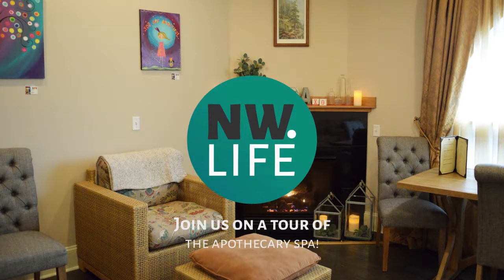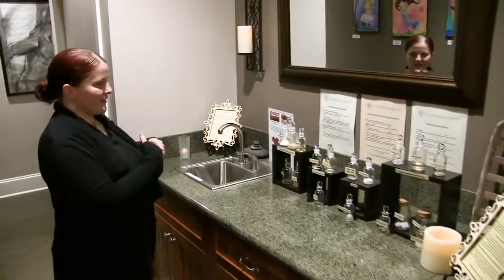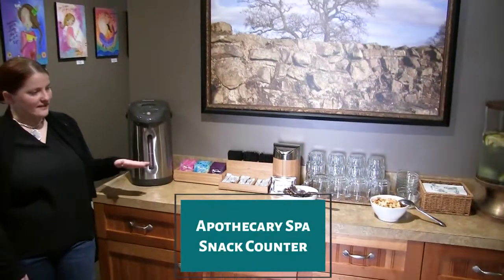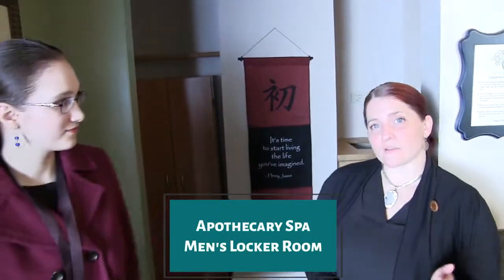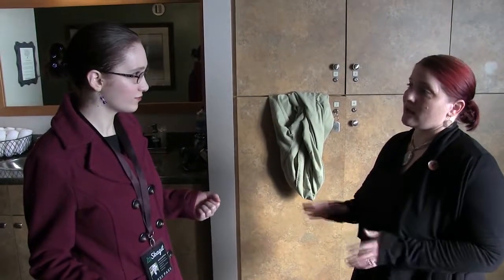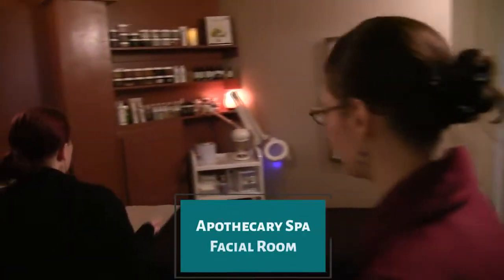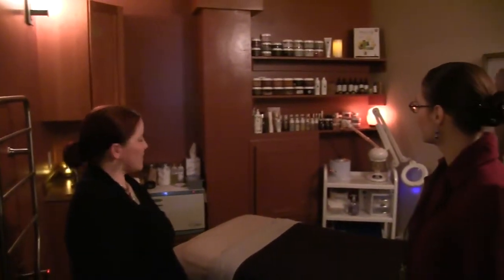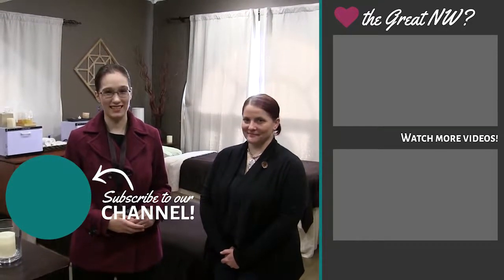Take A Tour of The Apothecary Spa!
Take a tour of The Apothecary Spa with owner Anna Holm and our very own Amelia DeField! Their spa is elegant getaway and as Anna explained their goal is to help you be the healthiest version of you!